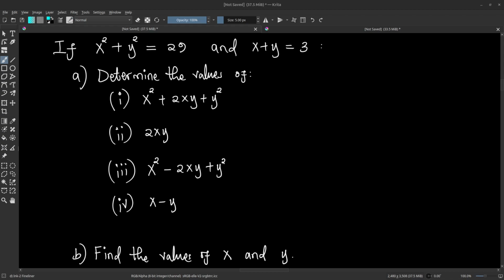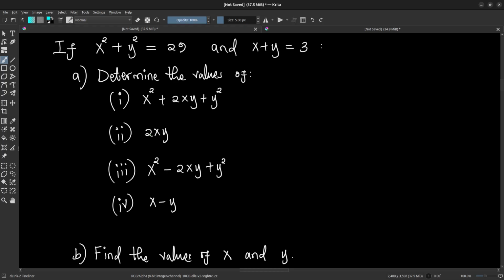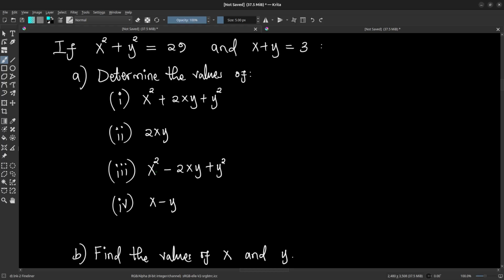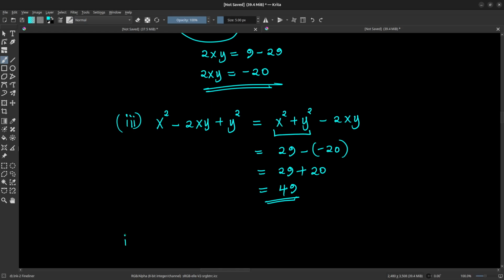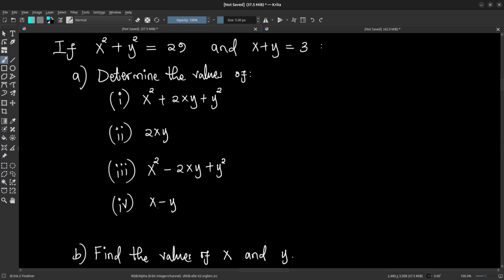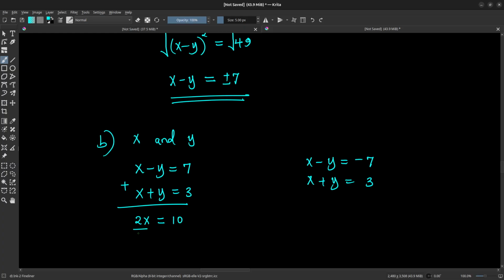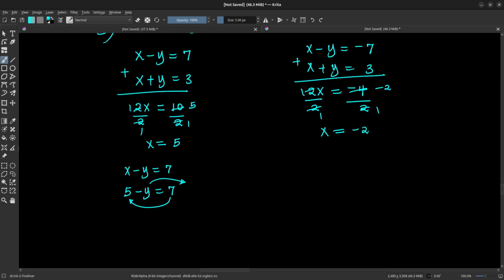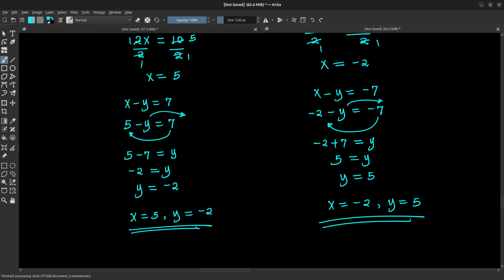determine the values of the given expressions | kcse-1999-pp1-no-22